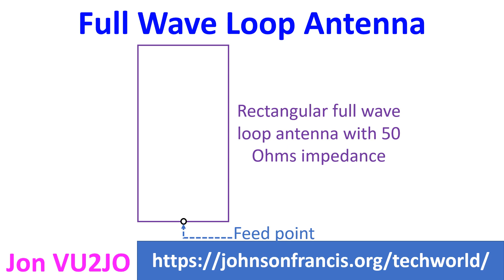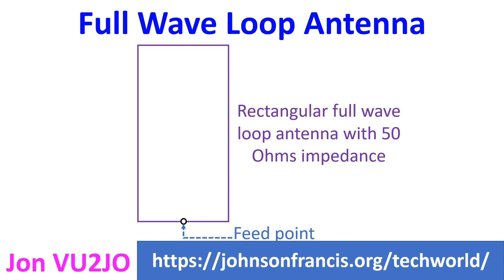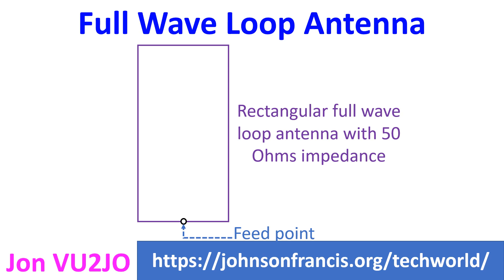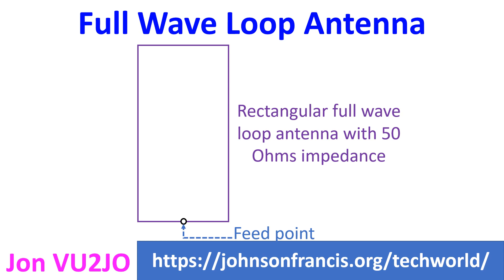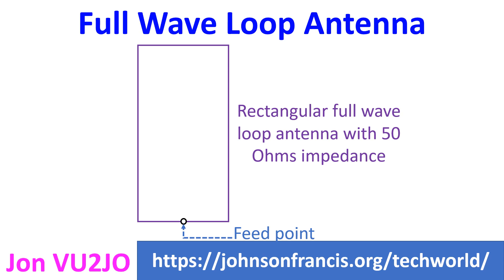Full Wave Loop Antenna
Full wave loop antenna is also known as self-resonant loop antenna and large loop antenna. Other loop antennas are halo antenna and small loop antenna. Perimeter of the full wave loop antenna is slightly more than a full wavelength of the operating frequency. It is quite efficient and can be used for transmission and reception. Small loop antenna is mostly used as a receiving antenna. Shape of the loop can be a circle, triangle, square, rectangle or any closed polygon.

A popular form of full wave loop antenna is quad antenna with a square shape constructed with a wire strung on an X shaped supporting frame. Additional parasiting elements can be used as director and reflector. Such an antenna array will have unidirectional gain which increases with each additional parasitic element, like a Yagi-Uda antenna. The antenna gets a diamond shape if mounted on a ‘+’ shaped support. A triangular full wave loop antenna is another form of a vertical loop which it requires only one elevated support.

In a special case of full wave loop antenna, a rectangle which is twice as high as its width gives a better gain and can match 50 Ohms directly if used as a single element. Different shapes of loop antennas will have different gains and impedances. Gain and impedance also changes with the location of the feed point on the loop. My Twitter contact G6AD uses a full wave loop of wire at 30 feet for 80 m. It is coax fed to a 2:1 transformer. With that set up he is able to work DX on 80 m with 100 W.